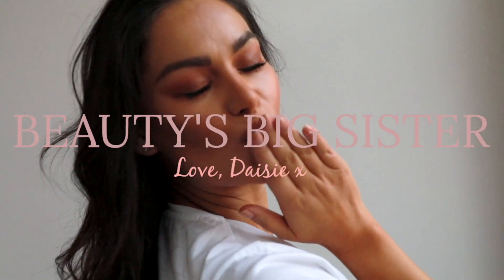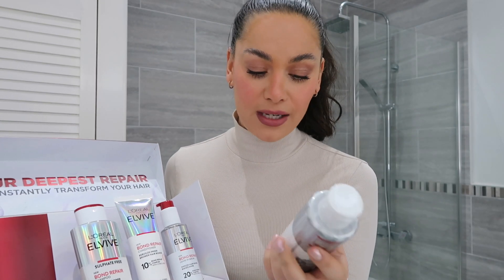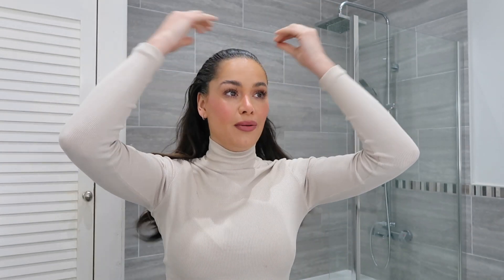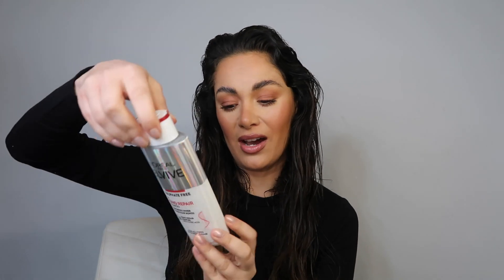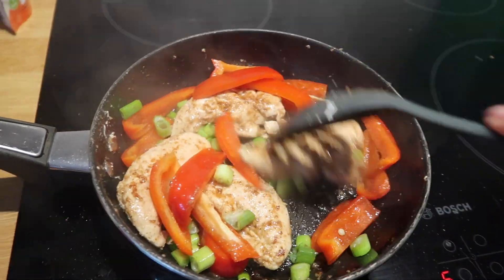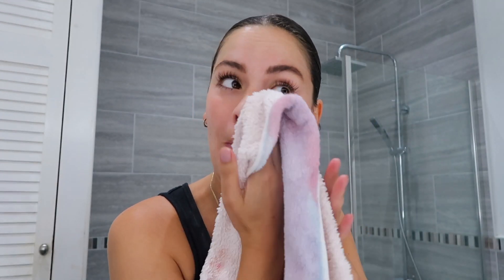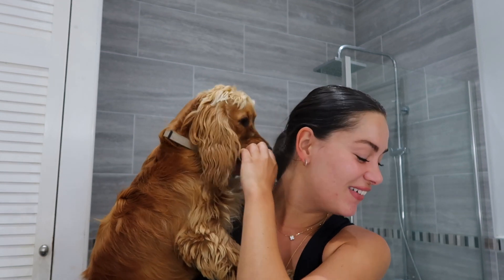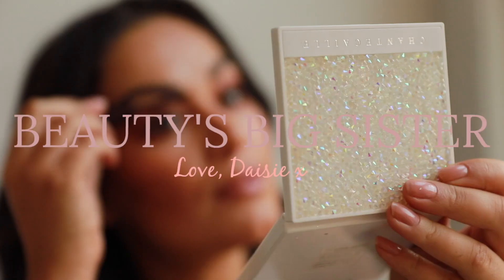TESTING L'OREAL BOND REPAIR AND BONDI SANDS SKINCARE | Beauty's Big Sister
Testing the new Bond Repair collection from L’Oreal - the Olaplex dupes! And also Bondi Sands skincare including the dupe for Summer Fridays Jet Lag Mask!

FEATURED PRODUCTS 💛

L’Oréal Paris Elvive Bond Repair 3 Step Routine Bundle For Damaged Hair